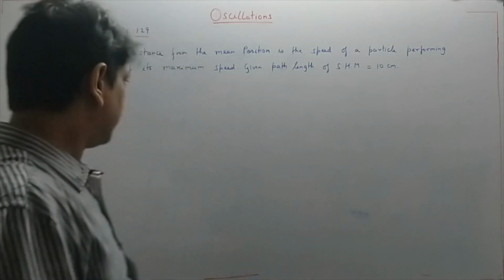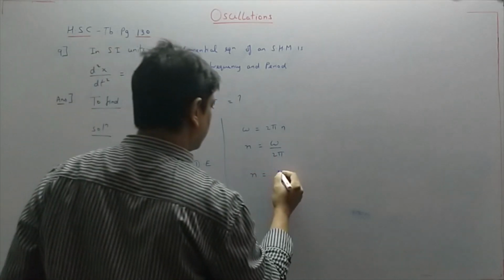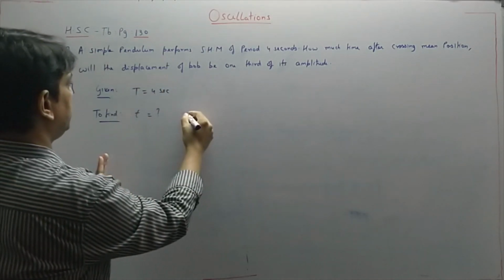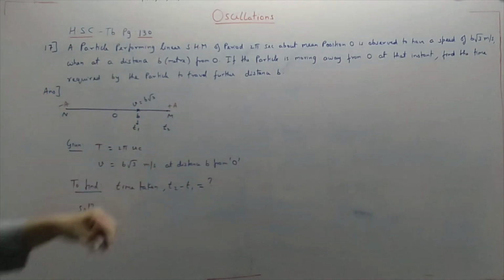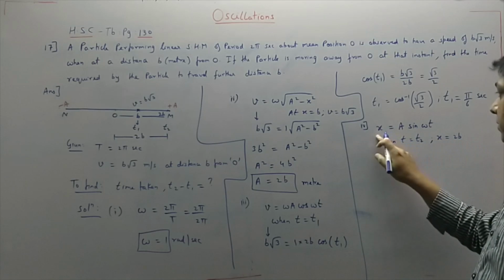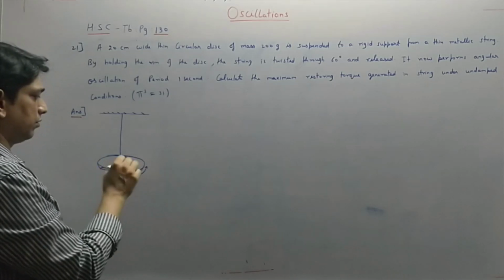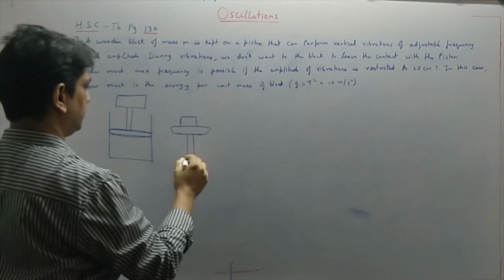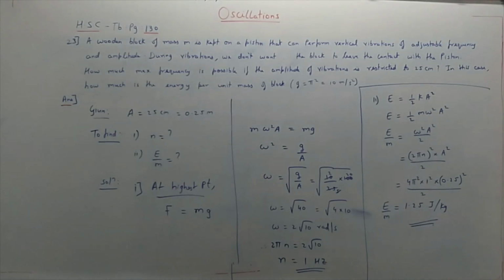Maharashtra HSC Board Standard XII,CHP:Oscillations Numericals.Part-11